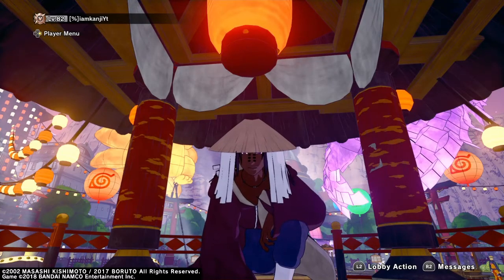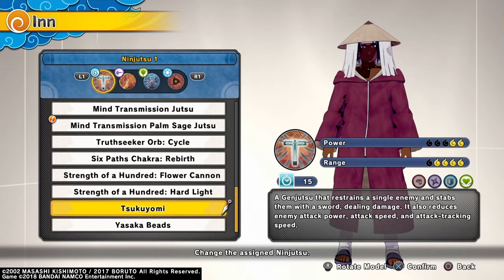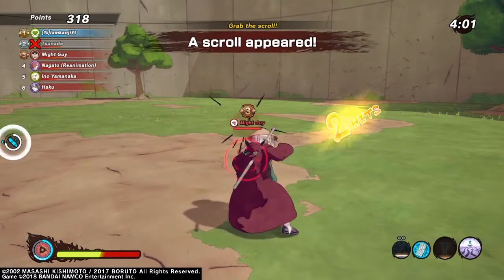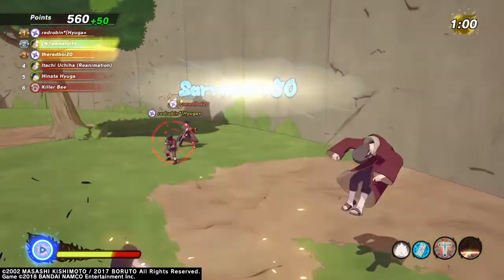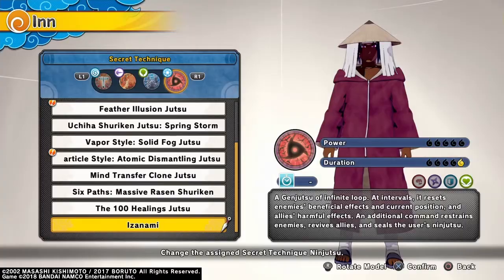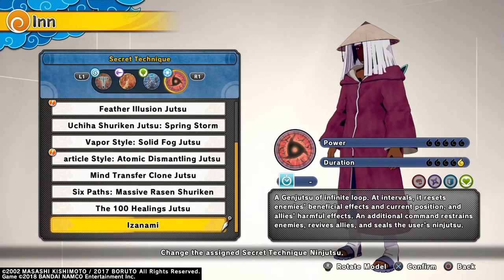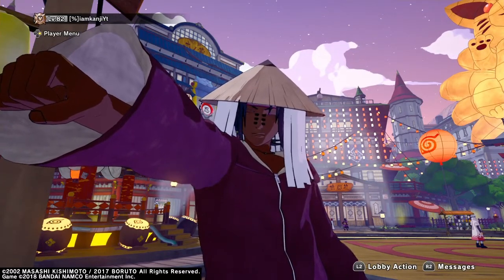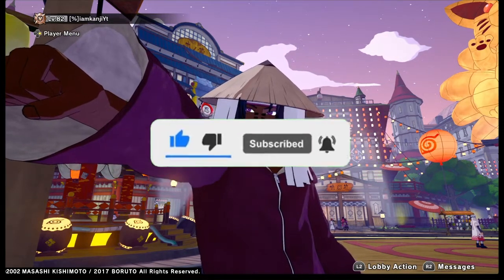NTBSS (Edo) ITACHI SHOWCASE ITACHI IS BROKEN....